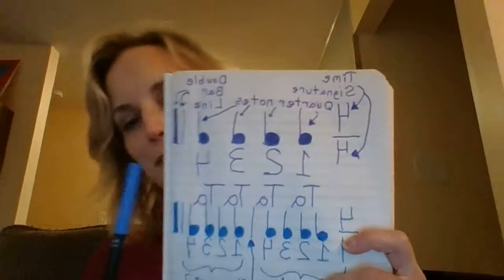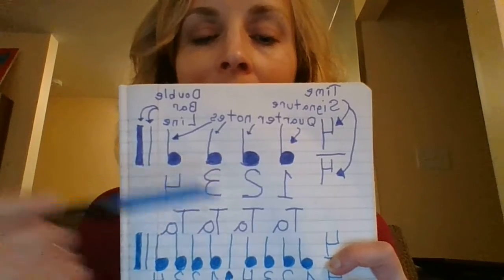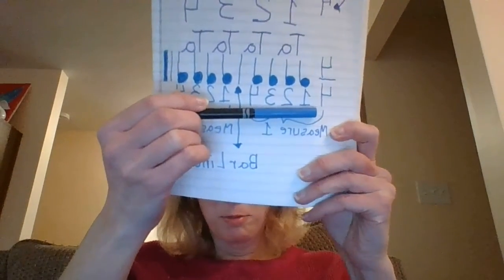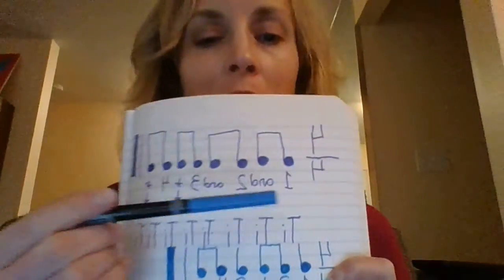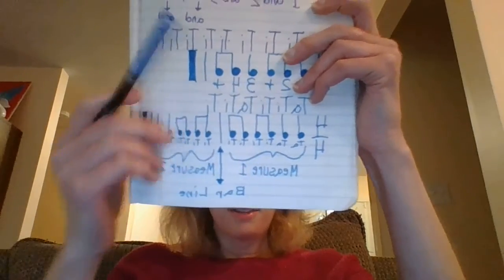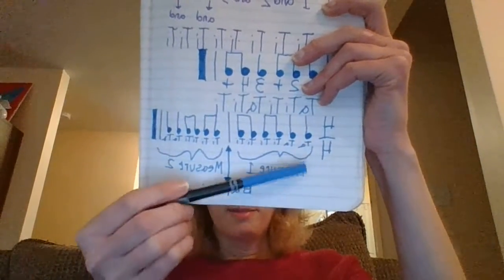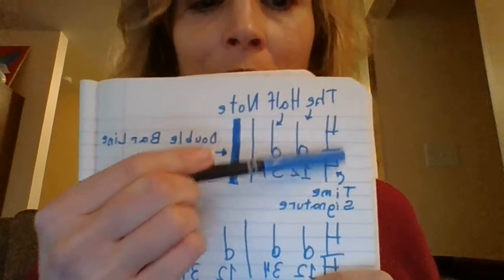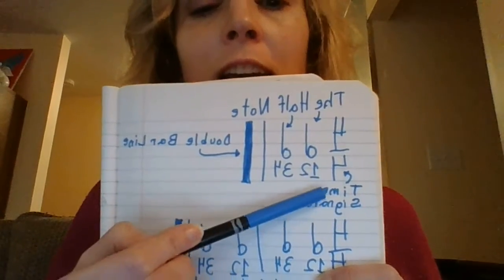Fun With Quarter Notes, Paired Eighth Notes, And Half Notes - Y5-2